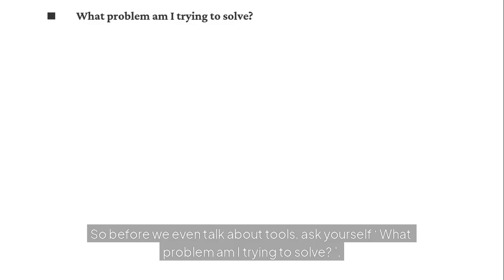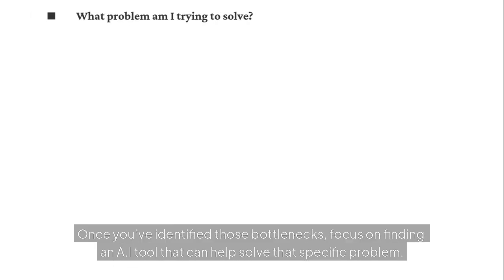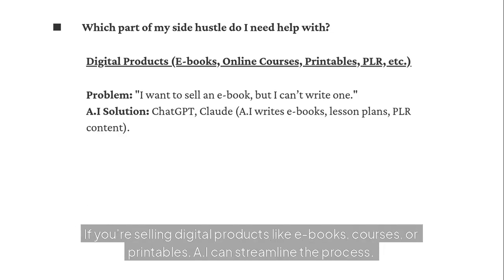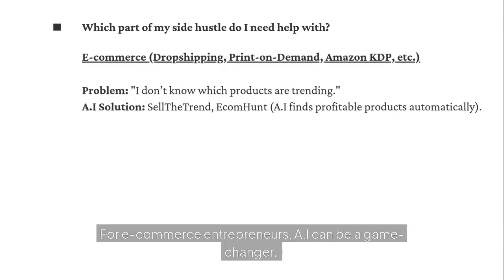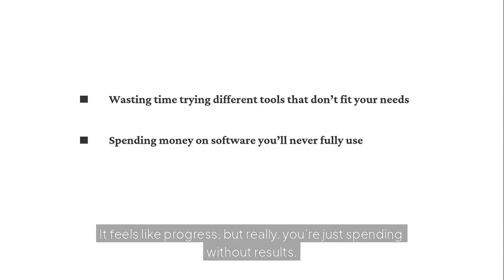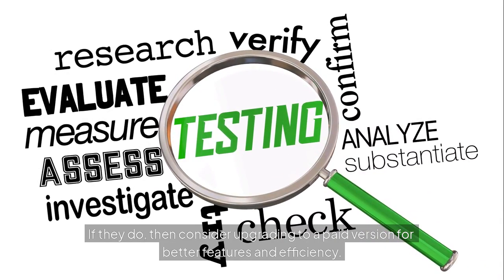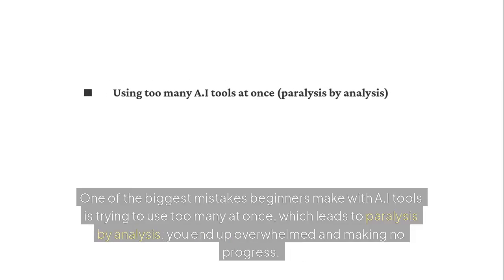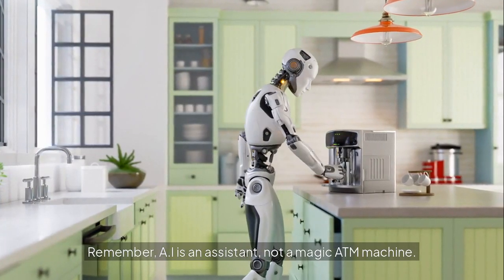How To Pick The RIGHT AI Tool To Make Money Online As A Beginner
Not all AI tools are created equal! In this video, I will show you how to pick the best AI tools for your side hustle even if you’re a complete beginner. Avoid wasting time on the wrong tools and start building your online income the smart way.

⚙️ Resources Mentioned ⚙️